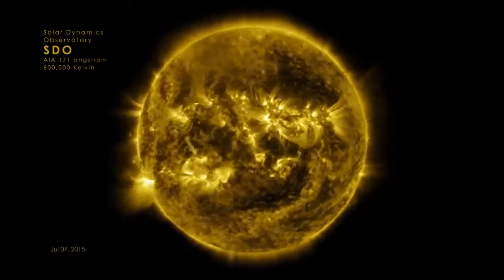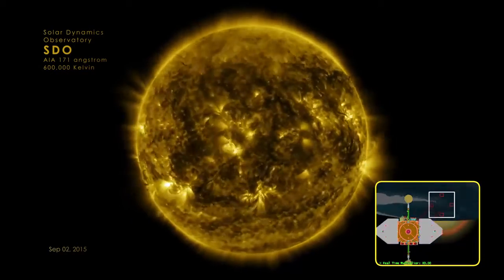2015 Solar Activity in an Entire Year (Sun Time Lapsed)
Solar Activity